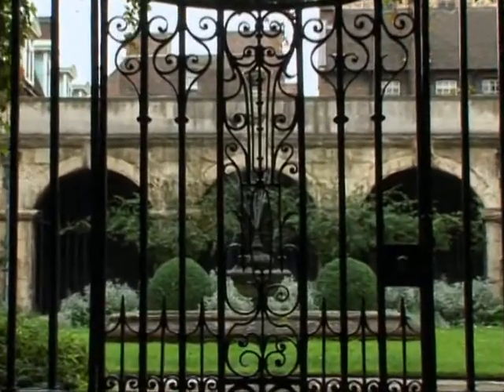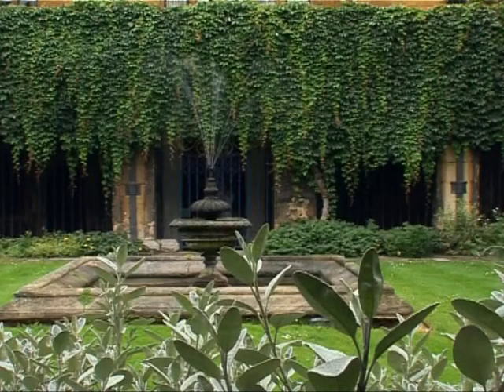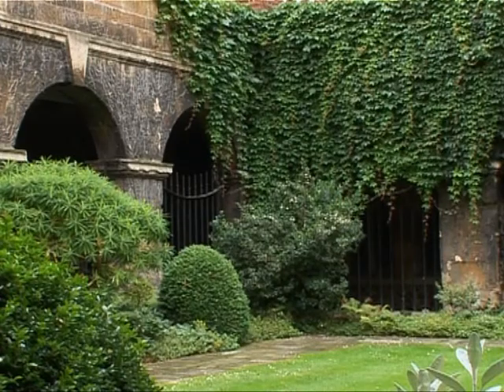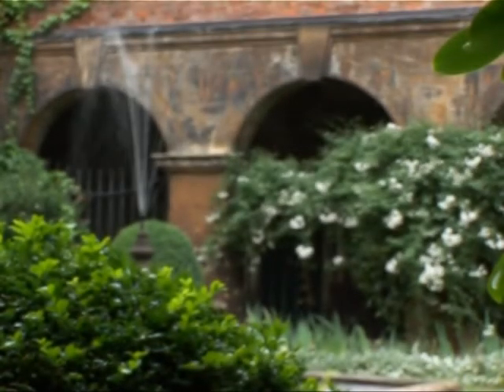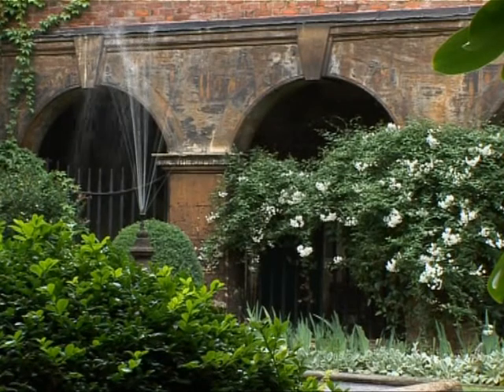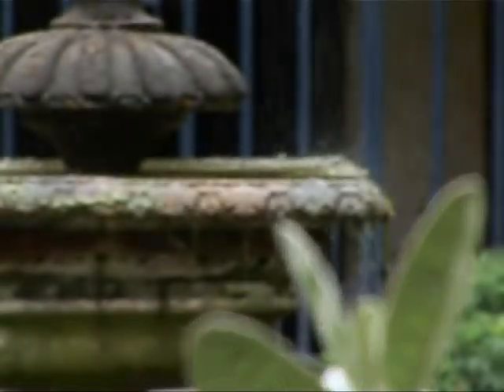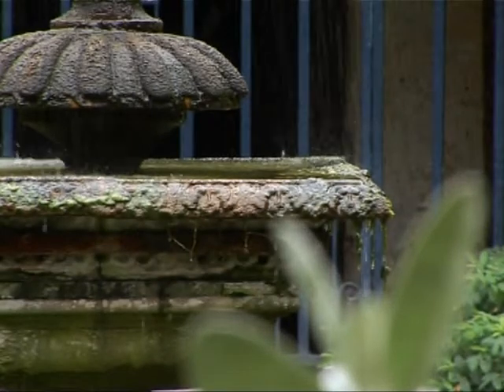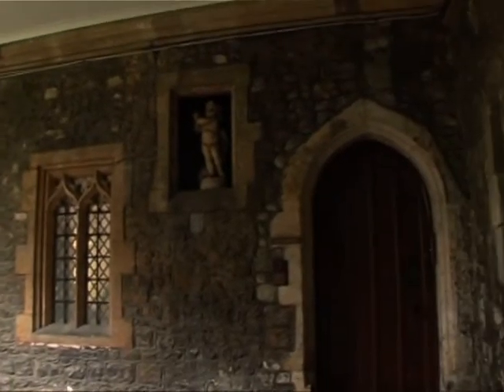College Garden & Little Cloister - London UK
College Garden is a private garden of Westminster Abbey in London, open to the public on Tuesday and Thursday afternoons. A thousand years ago it was the infirmary garden of the monastery, and it is said to be the oldest garden in England under continuous cultivation.